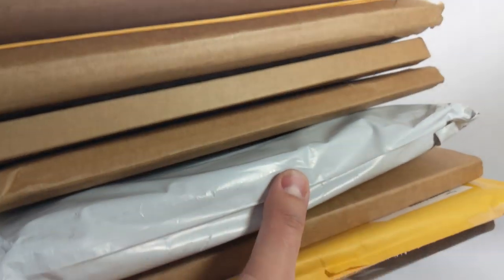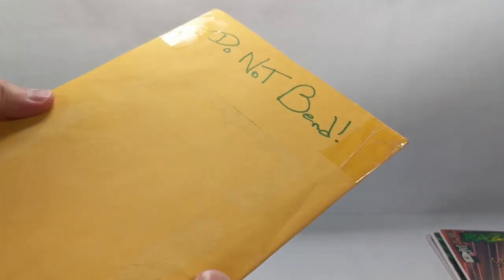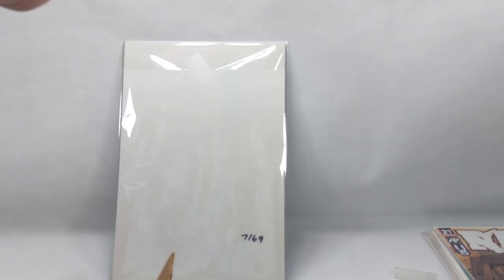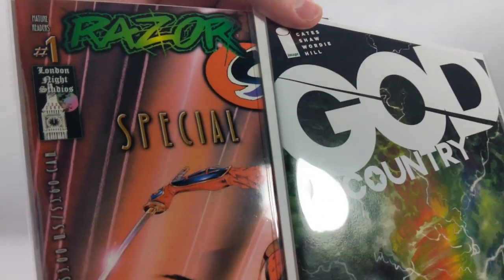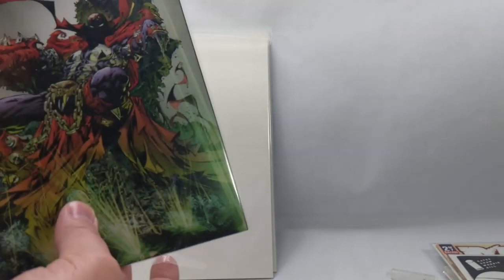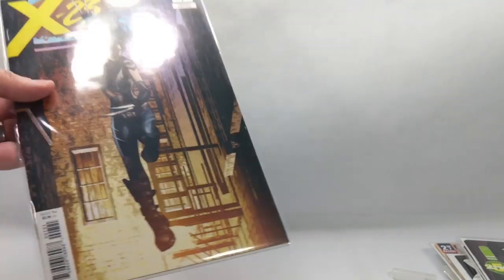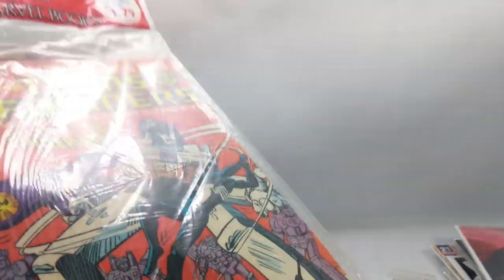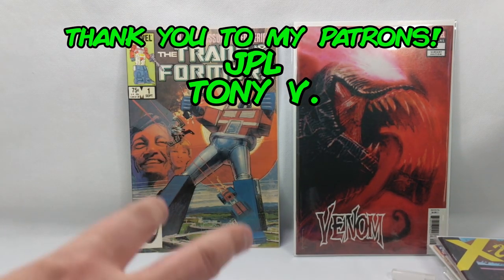Mail Bag Day Comic Book Haul and Unboxing #25!!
Let's see what new comics came in the mail for the week!